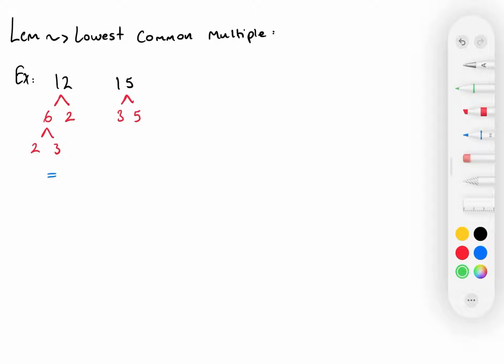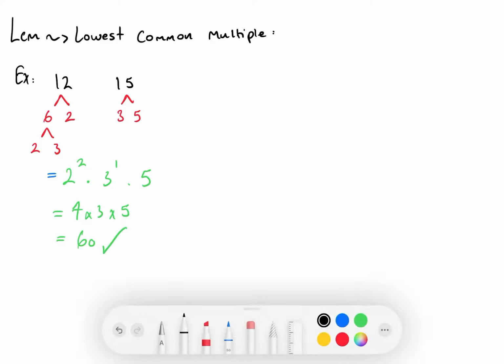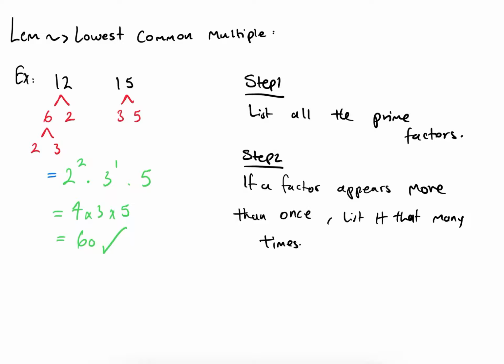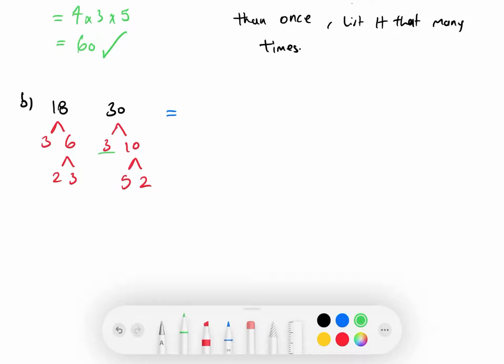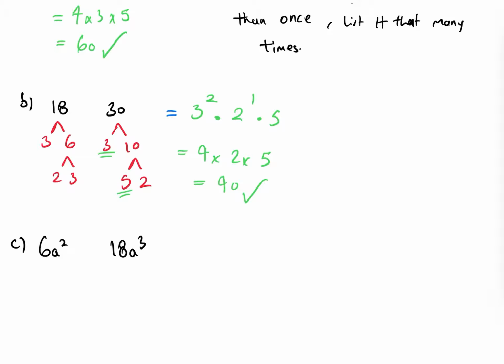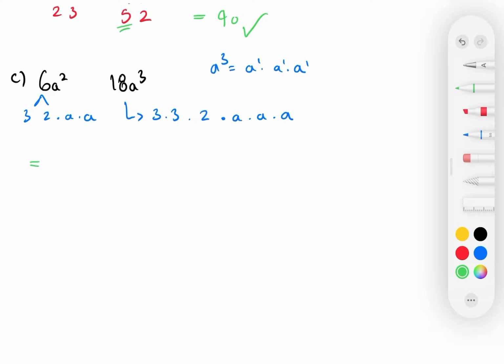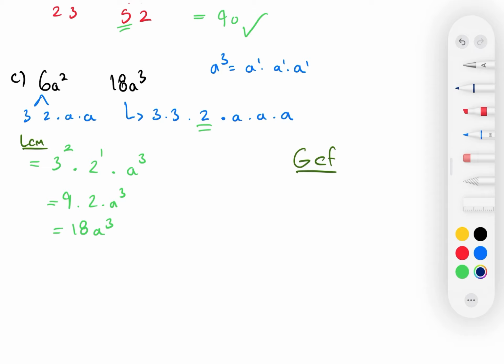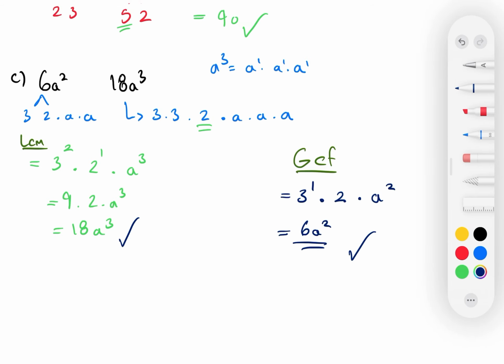How to find the LCM and GCF?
How to find the lcm for numbers and some variable expressions.